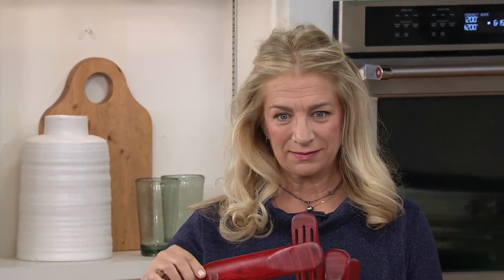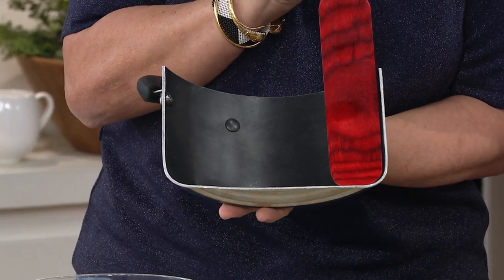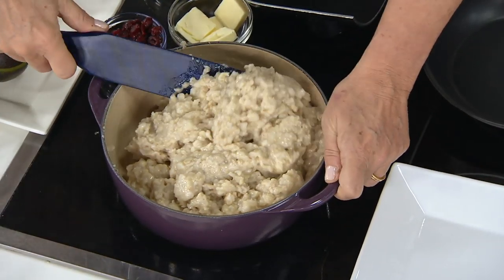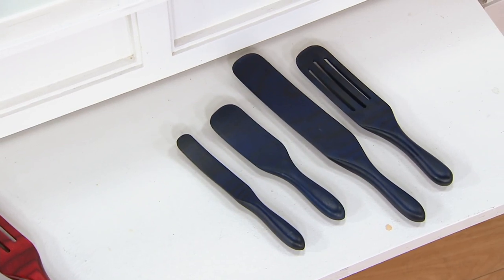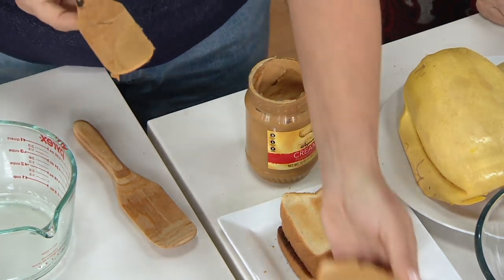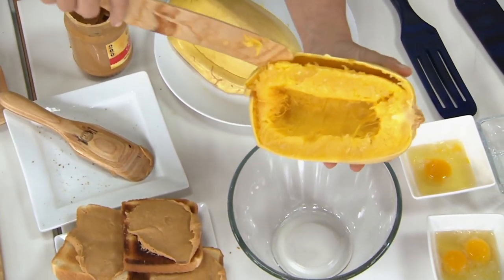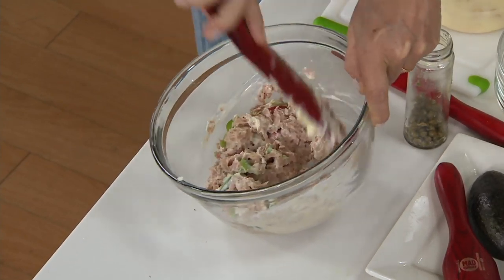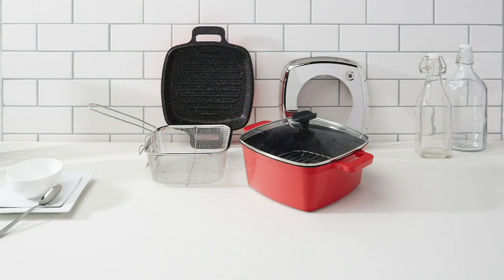Mad Hungry 4-Piece Multi-Use Pakka Wood Spurtle Set on QVC